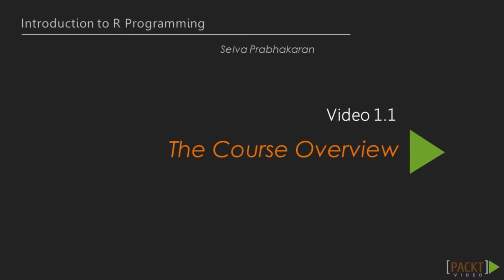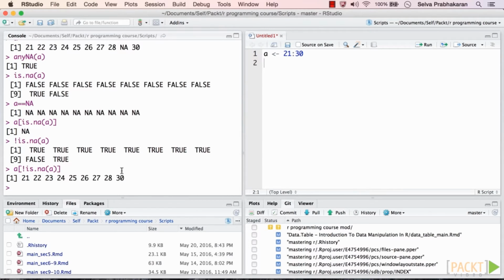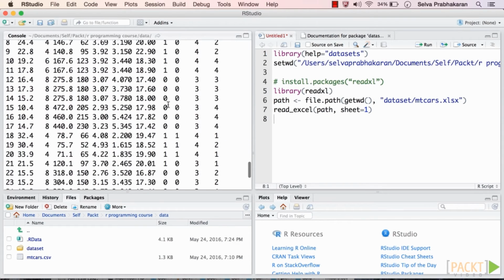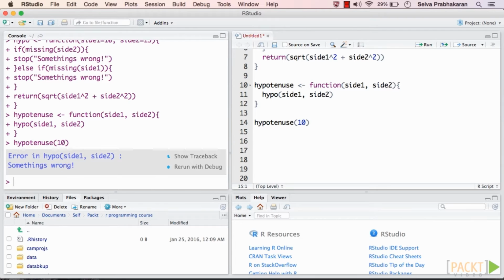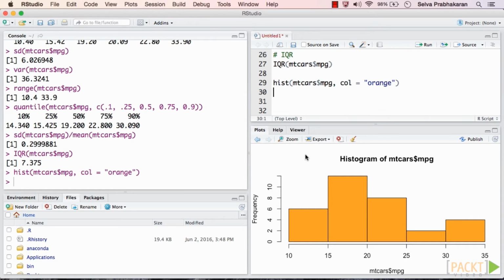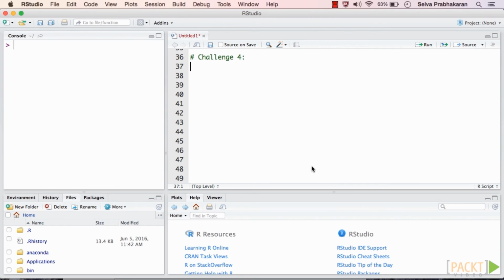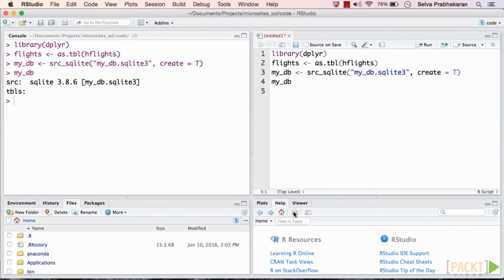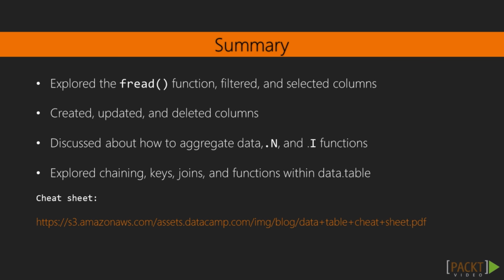Introduction to R Programming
Practice and apply R programming concepts for effective statistical and data analysis

Learn the fundamentals of R programming to help lay solid foundations for future, statistic-heavy applications
Easily grasp the basic concepts, tools, and functions that you will need for data munging and to perform full-scale data analysis projects with R
Filled with numerous coding challenges and projects to get you writing R code the right way

Learning
Create and master the manipulation of vectors, lists, dataframes, and matrices
Write conditional control structures, and debug and handle errors for efficient error handling
See how to use the apply family of functions and write functions used within the apply function.
Handle dates using lubridate and manipulate strings with stringr package
Melt, reshape, aggregate, and cross-tabulate with dcast from dataframes
Make and customize various types of charts in base graphics for exceptional data representation
Perform univariate and bivariate analysis and do statistical tests
Work with databases without having to write SQL using the dplyr package
Write readable and expressive code using pipes from magrittr and dplyr’s verbs
Perform efficient, high-speed data munging with data.table
Work on a full-scale data analysis / data munging project

About
Data is everywhere, and statisticians and analysts everywhere need to handle this data efficiently and tactfully. In comes R, a powerful programming language, arming developers with the tools to cater to their needs. This course will give you everything you need to start making software that can unlock your statistics and data.

The course is broken down into three parts. The first part will introduce R Studio and the basics of R—using packages and teaching you programming concepts such as variables, vectors, arrays, loops, and matrices. By solving coding challenges, you will gain a strong foundation for data munging.

With the basics mastered, we will take you through a number of topics such as handling dates with the lubridate package, handling strings with the stringr package, writing functions, debugging, error handling, and writing an apply family of functions. When you’ve mastered data munging, we’ll focus on visualizing data using base graphics.

Naturally, the next step is to learn how to make statistical inferences. We walk you through the fundamentals of univariate and bivariate analysis, computing confidence intervals, interpreting p values, and working with statistical significance. You’ll see how and when to use some of the commonly used statistical tests. With that, you will be ready for your first full-scale data analysis project to test the skills you’ve learned.

Finally, you will glimpse two powerful packages for data munging, the dplyr and data.table, which have both seen a rise in the R community. It is imperative to learn about both of these packages because much modern R code has been written using them.

With the help of interesting examples and coding challenges, this course will ensure that you have all the hacks and tricks you need to get started with R.

You’ll learn all of R fundamentals and establish a strong understanding of the concepts behind data analysis. The course follows a pragmatic approach where you’ll find step-by-step instructions of the functions, tools, and concepts, and the reason you’re learning about them. Most of the videos on the course close with coding challenges, putting your newly learned skills into practical use immediately.

Installing R
Installing RStudio
Installing Packages
Working with Vectors
Data Types and Data Structures
Vectors
Random Numbers, Rounding, and Binning
Missing Values
The which() Operator
R Essentials
Lists
Set Operations
Sampling and Sorting
Check Conditions
For Loops
Dataframes and Matrices
Dataframes
Importing and Exporting Data
Matrices and Frequency Tables
Merging Dataframes
Aggregation
Melting and Cross Tabulations with dcast()
Core Programming
Dates
String Manipulation
Functions
Debugging and Error Handling
Fast Loops with apply()
Fast Loops with sapply(), lapply() and vapply()
Making Plots with Base Graphics
Creating and Customizing an R Plot
Drawing Plots with 2 Y Axes
Multiplots and Custom Layouts
Creating Basic Graph Types
Statistical Inference
Univariate Analysis
Normal Distribution, Central Limit Theorem, and Confidence Intervals
Correlation and Covariance
Chi-sq Statistic
ANOVA
Statistical Tests
R Very Own Project
Project 1 – Data Munging and Summarizing
Project 2 – Visualization with Base Graphics
Project 3 – Statistical Inference
DPlyR and Pipes
Pipes with Magrittr
The 7 Data Manipulation Verbs
Aggregation and Special Functions
Two Table Verbs
Working With Databases
data.table
Understanding Basics, Filter, and Select
Understanding Syntax, Creating and Updating Columns
Aggregating Data, .N, and .I
Chaining, Functions, and .SD
Fast Loops with set(), Keys, and Joins